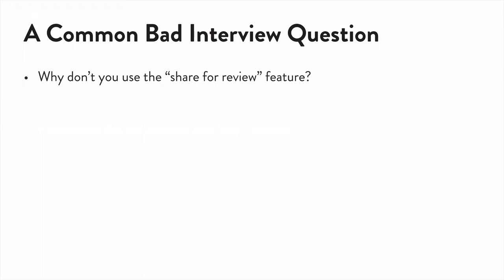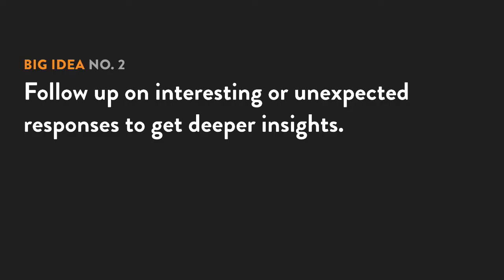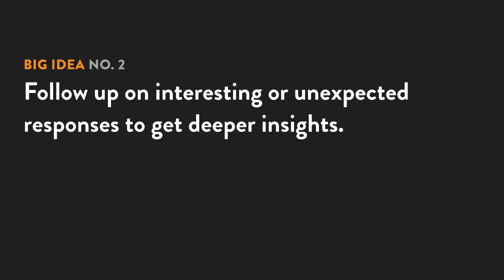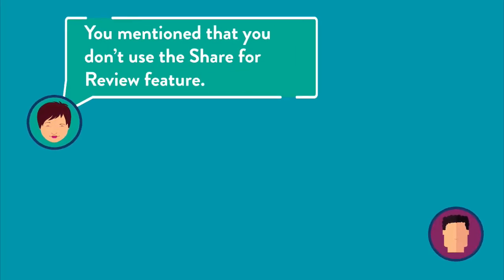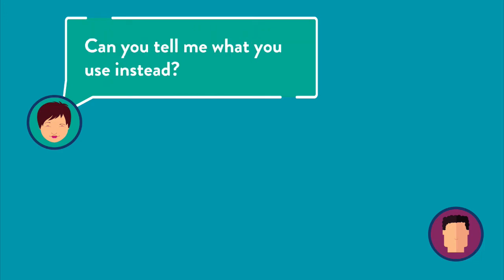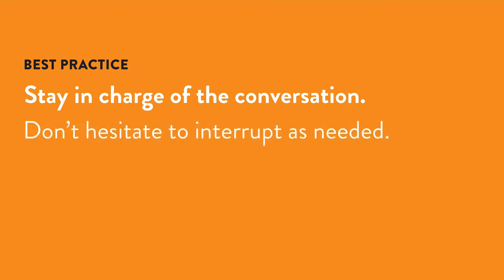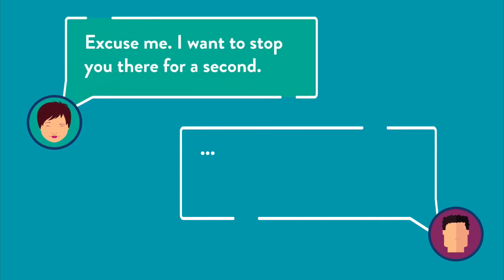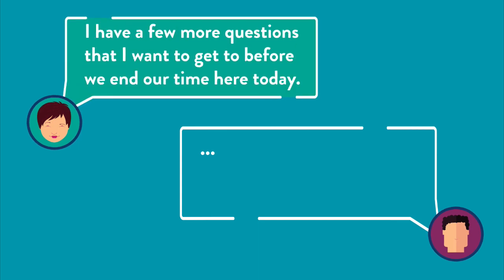Conducting Customer Interviews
Learn how to conduct a successful customer interview in this tutorial with Heather O’Neill, CEO of Pixels for Humans.